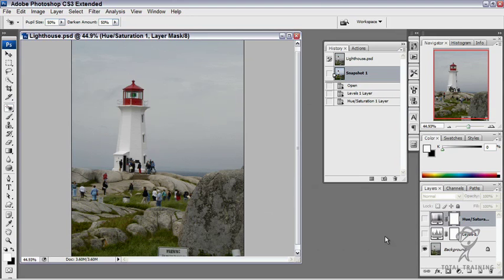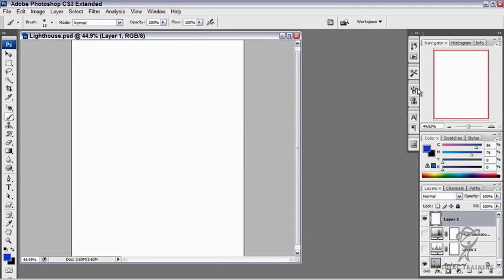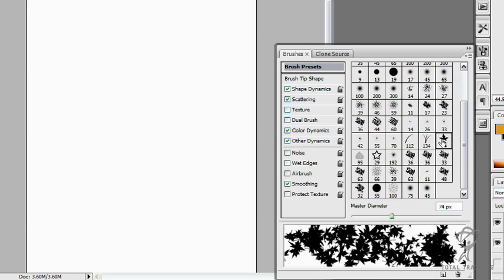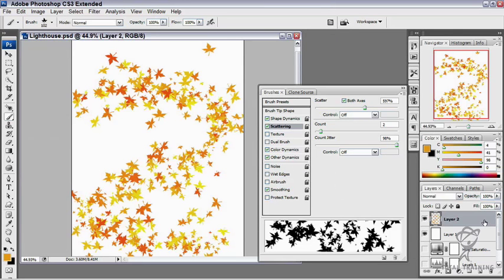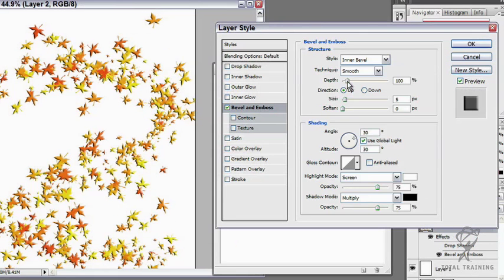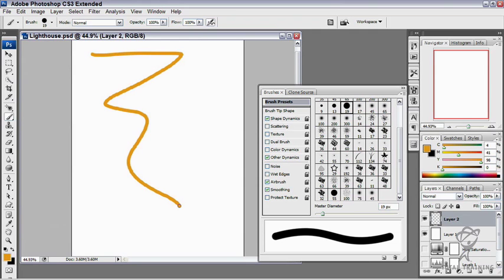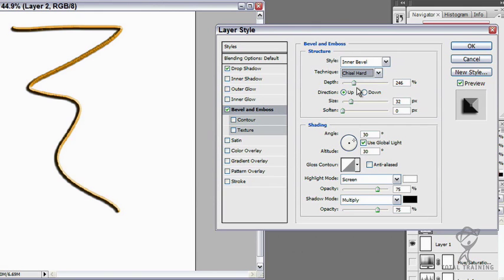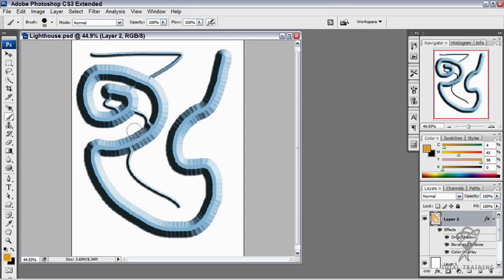Use of paint tool Photoshop cs3